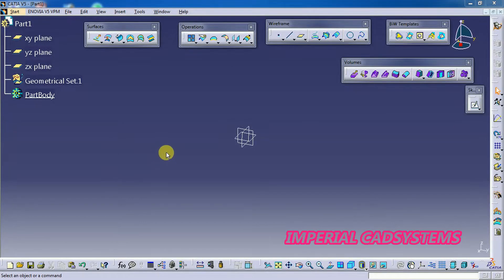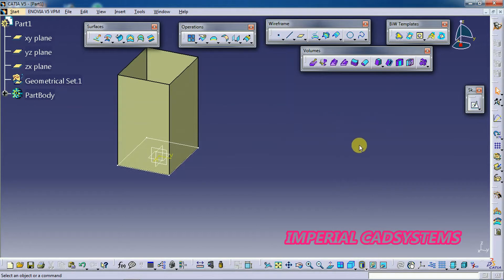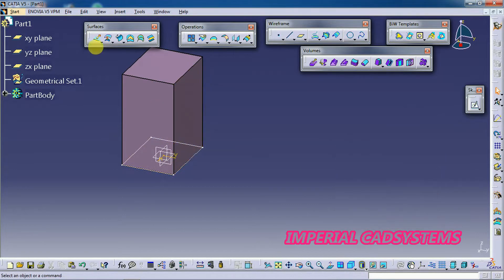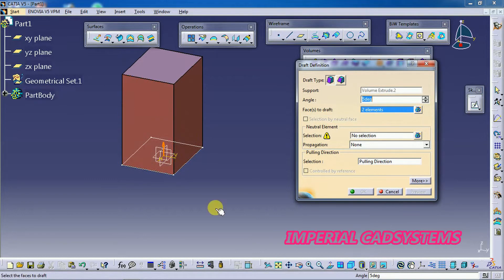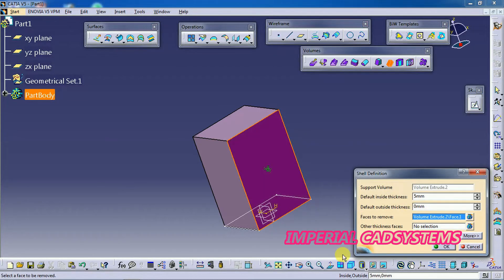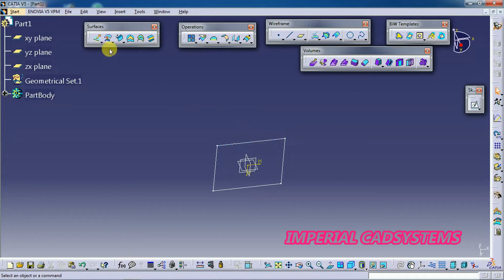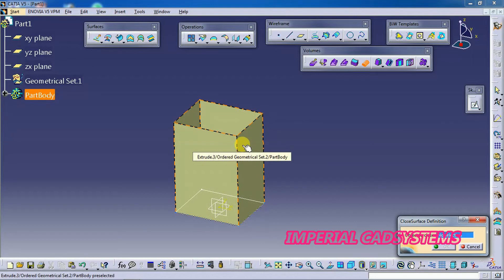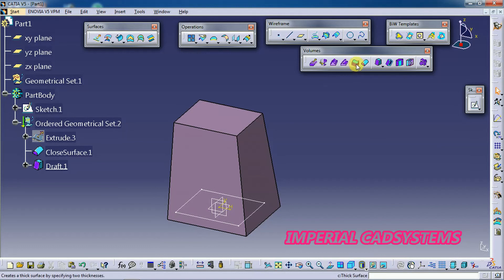Volumes option - 2 in Catia V5 Surface modeling